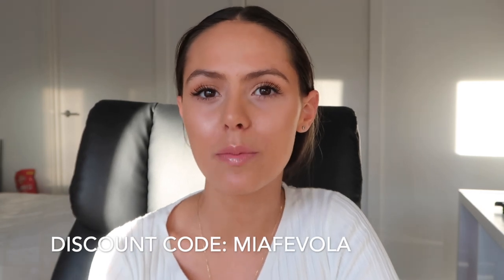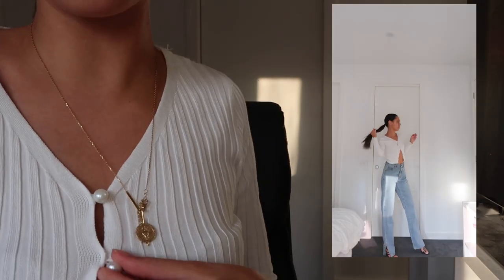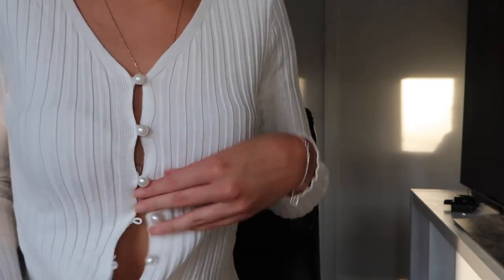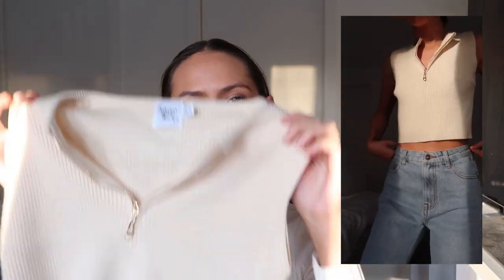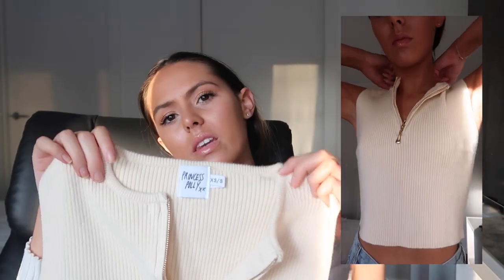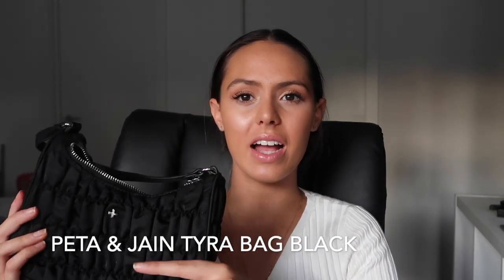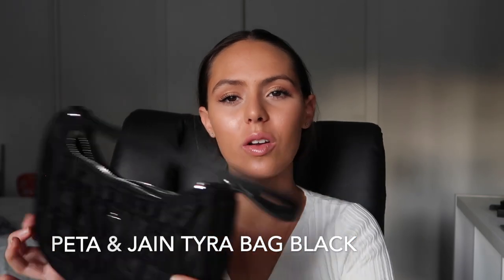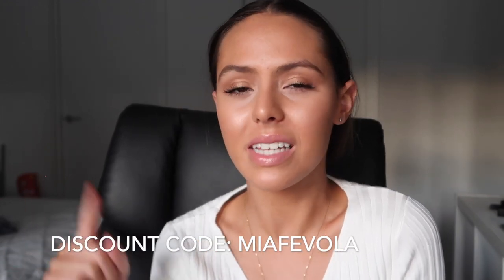PRINCESS POLLY TRY ON HAUL | MIA FEVOLA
Hope you enjoy this clothing haul! Here are the all the links xx

SNAP: miafev